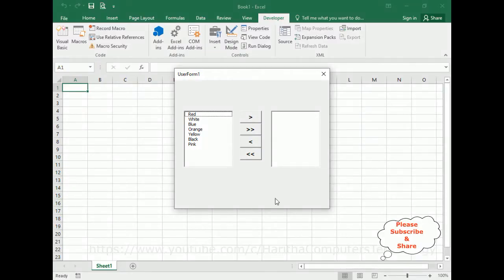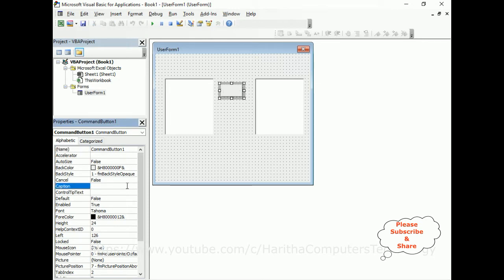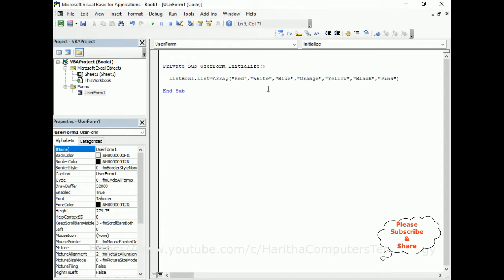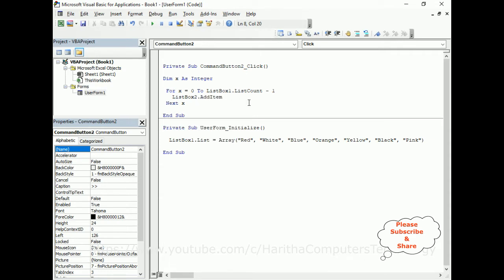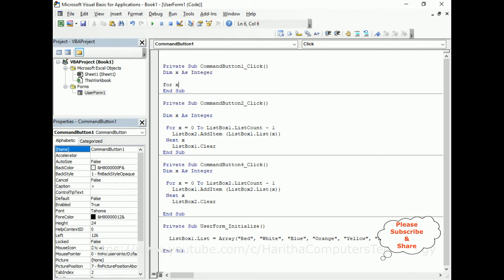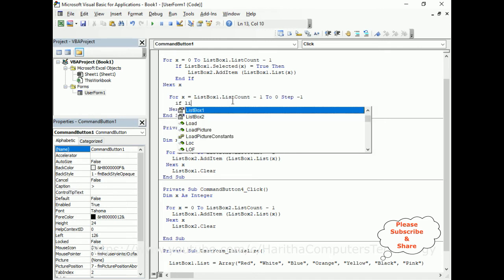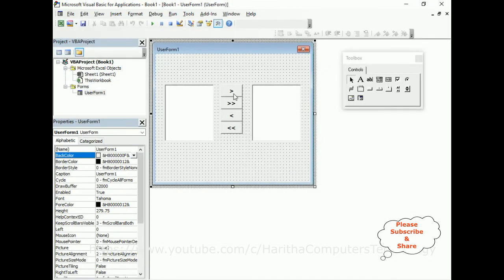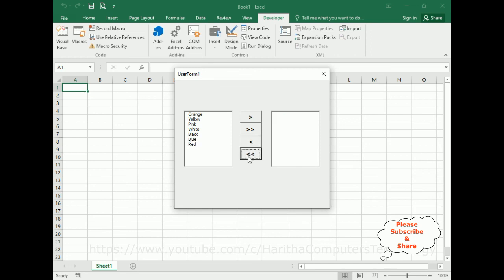VBA Listbox 1 Selected Items Move to Another Listbox 2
In VBA, transfer selected items from Listbox 1 to Listbox 2 by iterating through Listbox 1's selected items. For each selected item, create a new entry in Listbox 2 and add the item's value. Then, remove the item from Listbox 1. This process ensures seamless movement of selected data between the two Listboxes, facilitating organized data manipulation and management within the user interface.

Using VBA in Excel, you can create a dynamic interface with listboxes. To achieve this, link two listboxes (Listbox 1 and Listbox 2) and enable multiple item selection. Through VBA, implement a transfer mechanism to move selected items from Listbox 1 to Listbox 2, thus swapping the items between the two. This requires handling selected indices and item manipulation. Such functionality enhances user experience by streamlining item management in listboxes while utilizing VBA's potential for interactive Excel applications.

Learn VBA In Excel?

VBA tutorials for Excel provide step-by-step guidance on Visual Basic for Applications, empowering users to automate tasks, create custom functions, and enhance spreadsheet functionality. Learn scripting, loops, and macros to streamline processes, saving time and increasing efficiency. Mastering VBA unlocks the potential for advanced data manipulation and tailored solutions within Excel, catering to diverse user needs.

VBA Tutorial All, Single and multiple selected listbox items move transfer from one listbox to another listbox userform